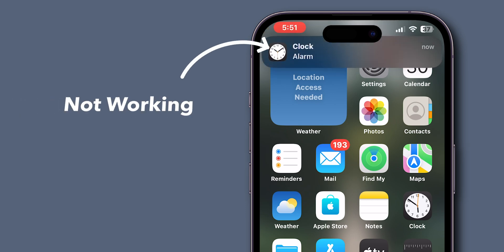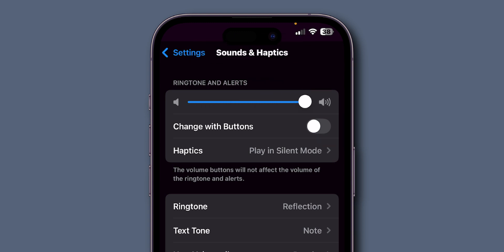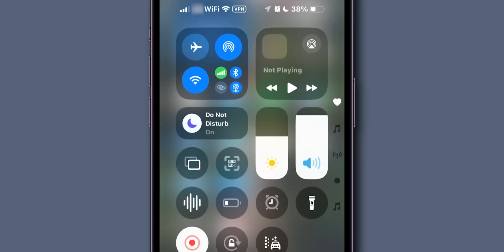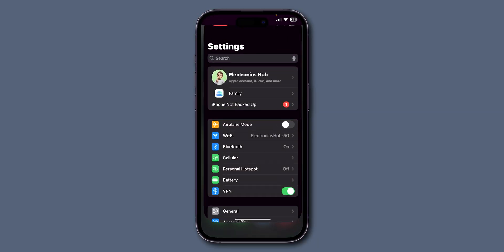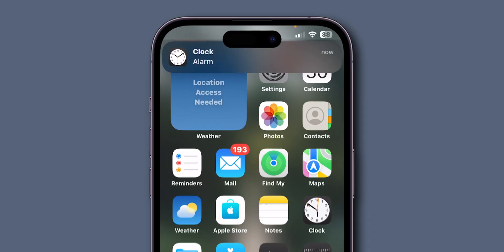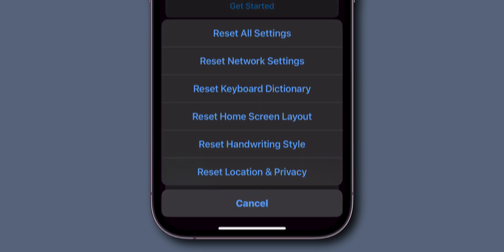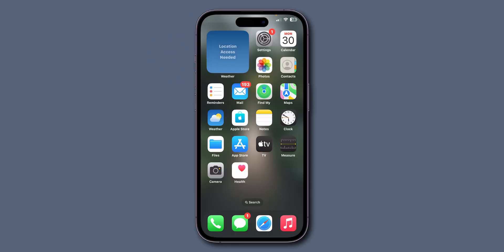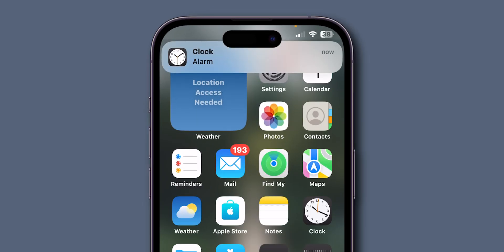How to Fix iPhone Alarm Not Working(iOS 18)?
Is your iPhone alarm not working? Don't worry! In this video, we provide you with an easy and quick solution to fix the alarm issue on your iPhone running iOS 18. Whether it's a persistent problem or a recent glitch, we've got you covered with step-by-step troubleshooting tips that will help you get your alarm back on track in no time.

In this video, you will learn:
- Common reasons why your iPhone alarm may not be functioning
- Simple steps to troubleshoot and resolve the issue
- Tips to ensure your alarm works perfectly every time

Don't miss out on our helpful guide to ensure you never miss an important wake-up call again!